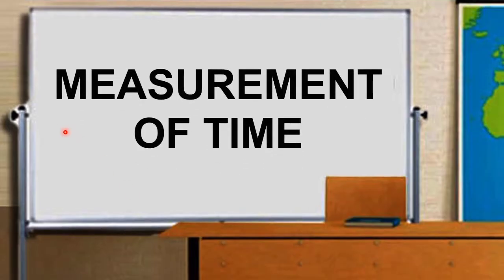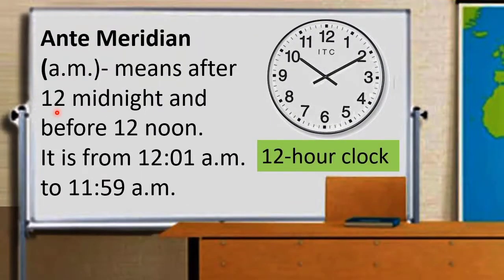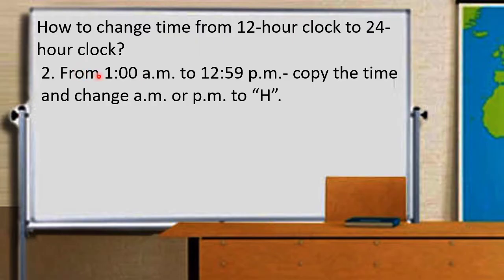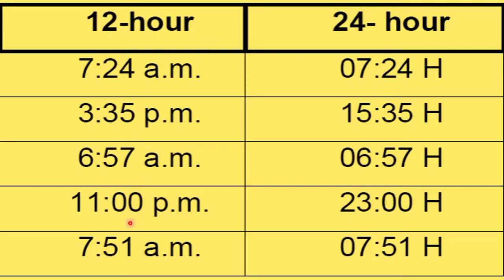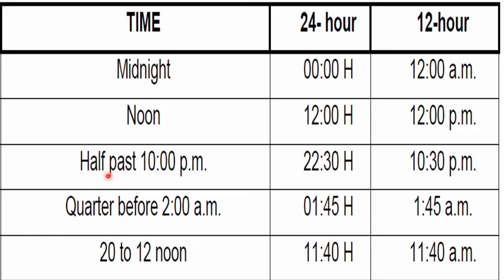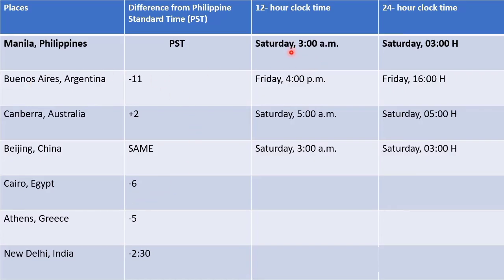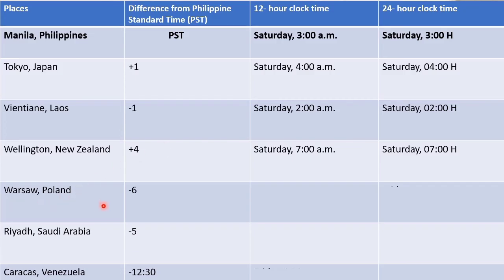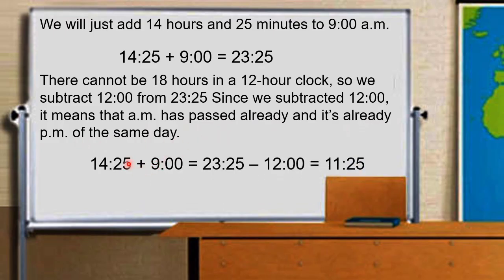Grade5-Quarter3-Week7 | Measurement of Time | MATHtuto with Teacher Jacq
Grade5 - Quarter3 - Week7

12-hour clock and 24-hour clock
World Time Zone and the Time in the Philippines.